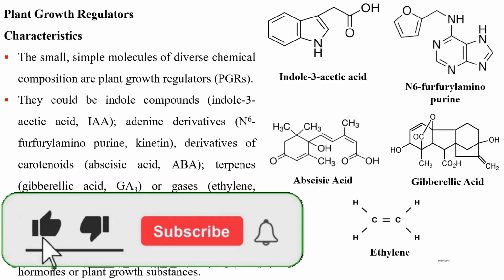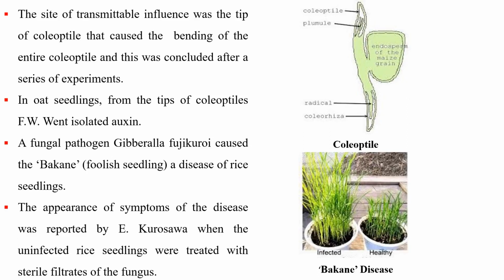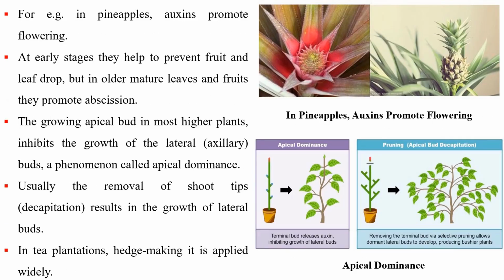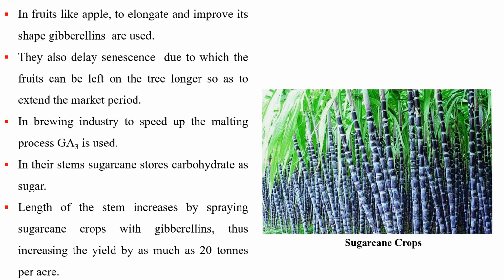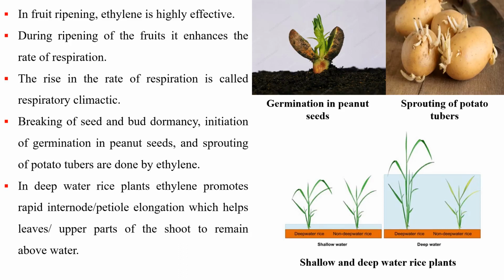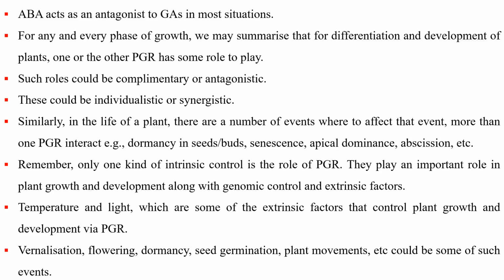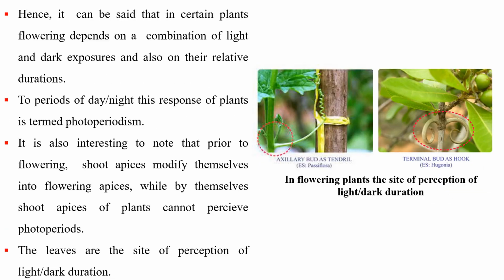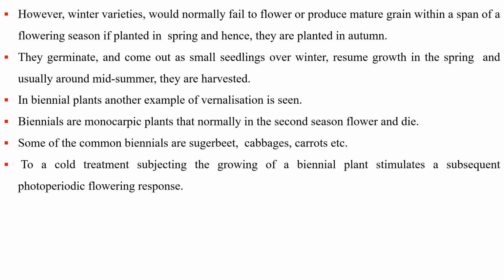Plant Growth and Development - Part II/PUC I